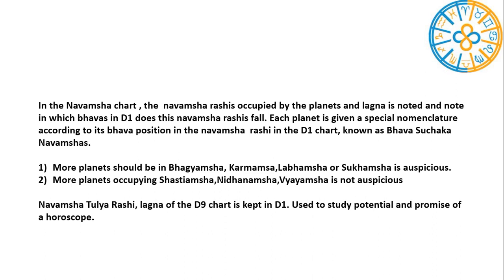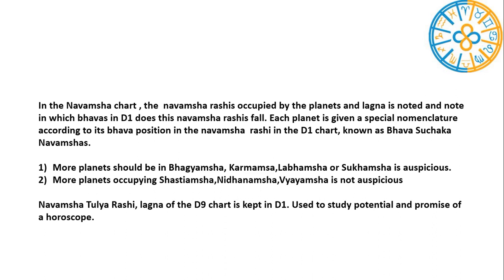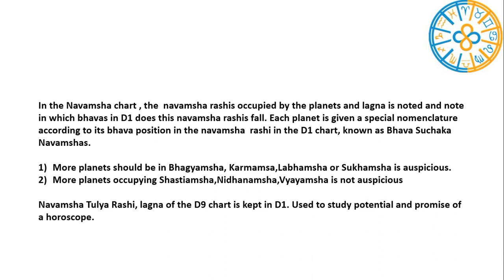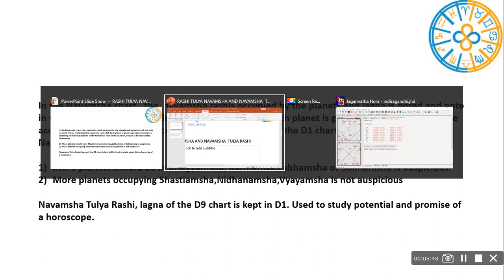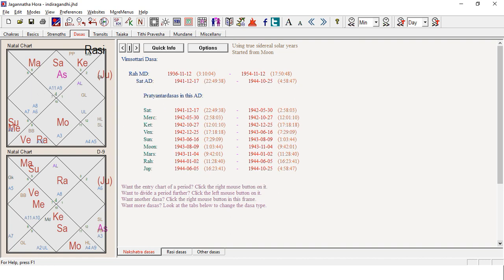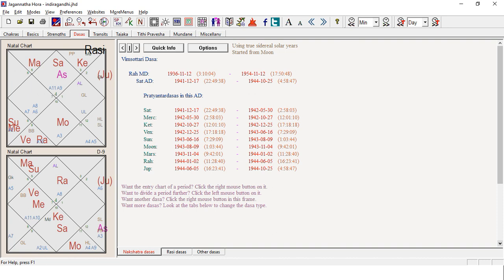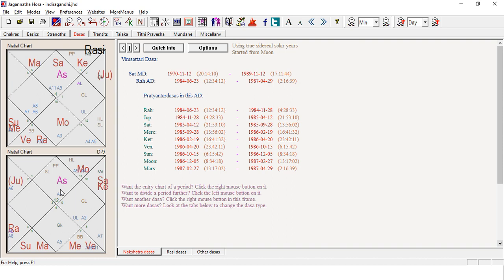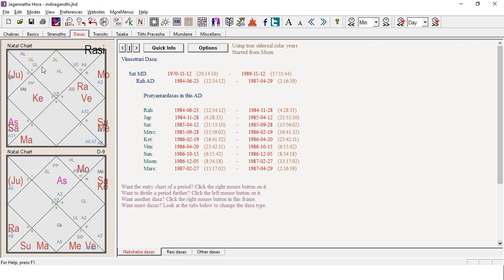Rashi Tulya Navamsha and Navamsha Tulya Rashi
It deals with two techniques Rashi Tulya Navamsha and Navamsha Tulya Rashi